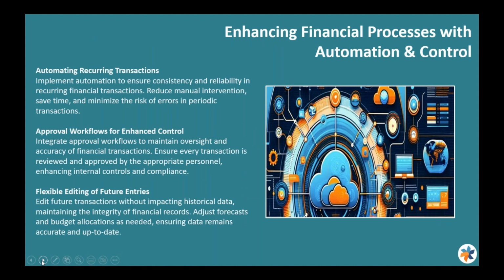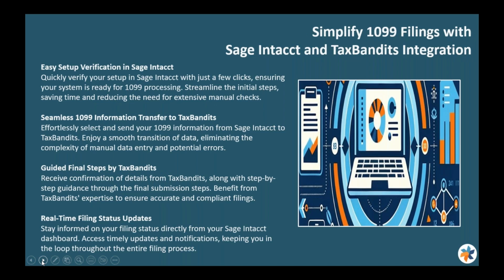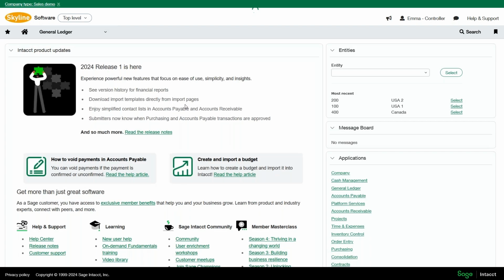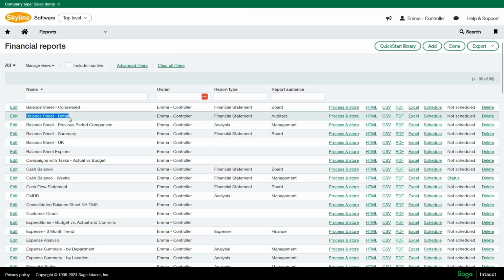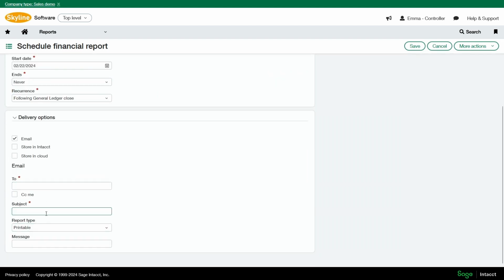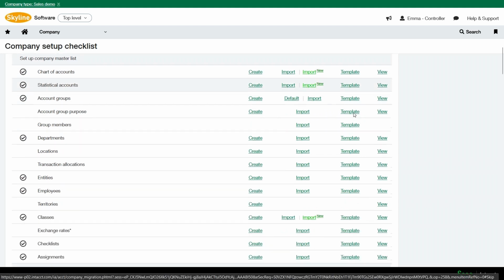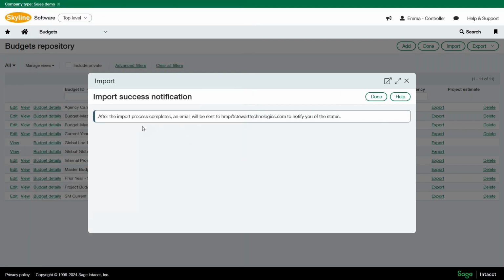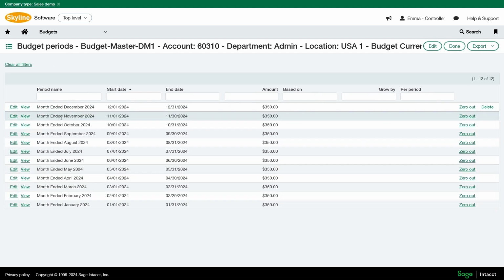Sage Intacct Highlights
This year is all about saving time! We focus on the three pillars of automation, optimization, and delegation beginning with an overview of Sage Intacct. Sage Intacct helps businesses across the world simplify financial consolidations, streamline operations and improve financial planning.